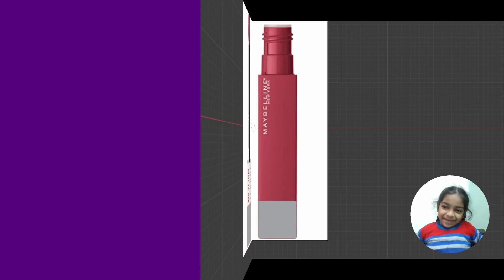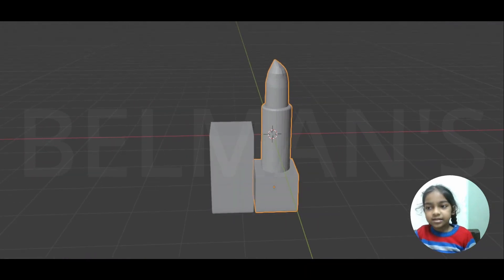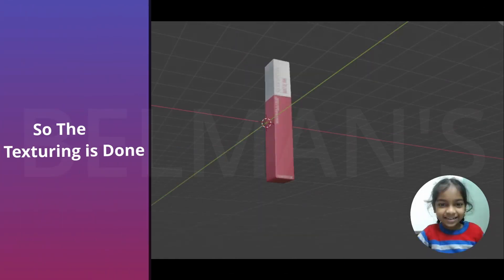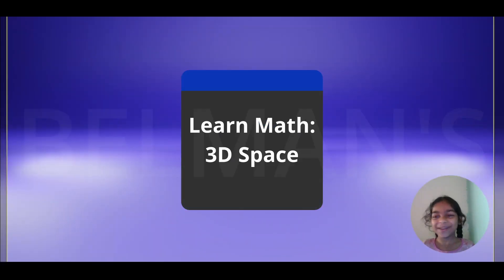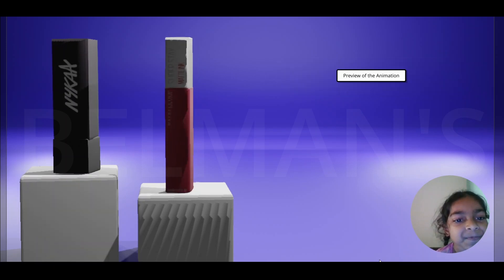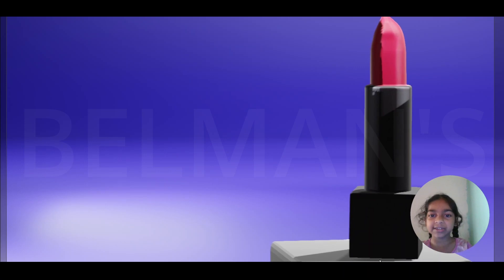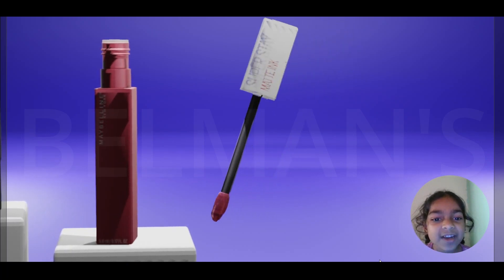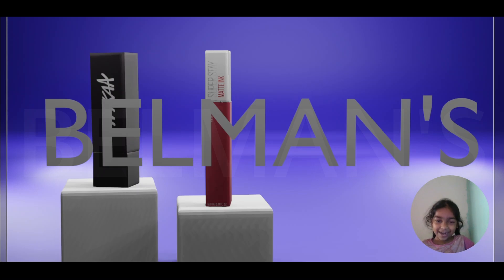3D Animation - How to Make a 3D Animation | Lipstick Animation | by Trisha SS Belman | belmans4kids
A quickfire session on making lipstick and its animation. I am sure you will like it and enhances your own imagination.

What all I have created:
1. 3D modelling
2. Texturing
3. Lighting
4. Animation
5. Theme & storytelling
6. Video Editing with effects